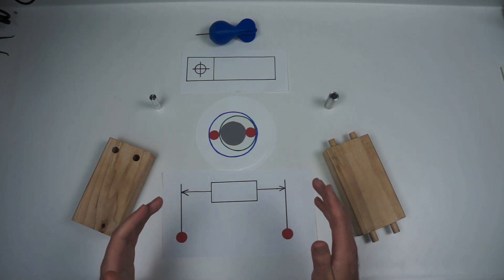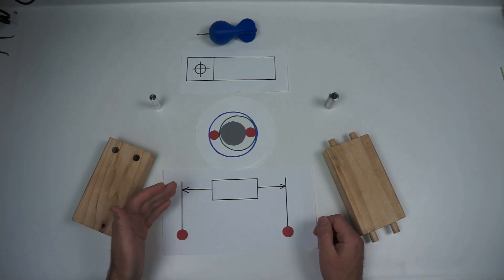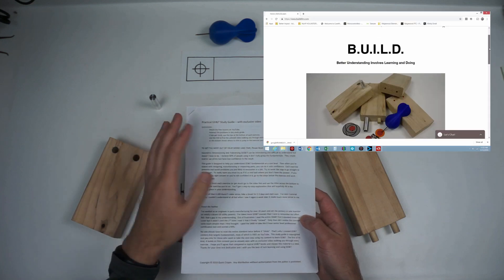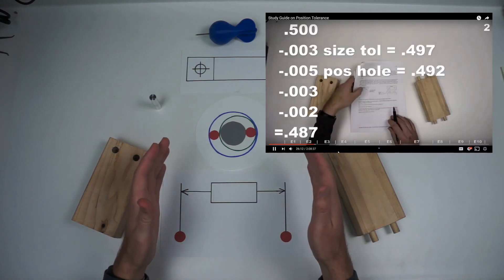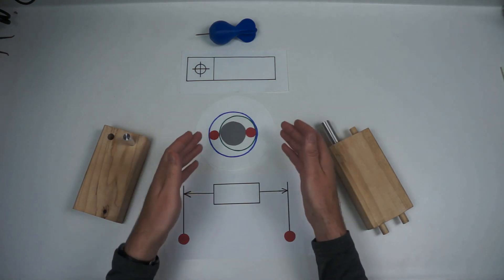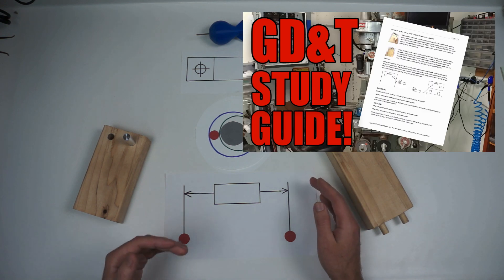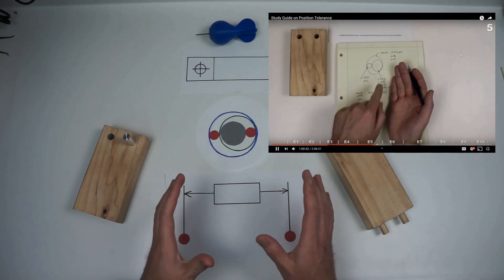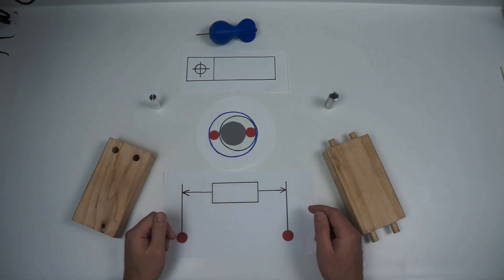GD&T Study Guide on Position Bonus Tolerance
Brief summary of my Study Guide for position tolerance including understanding bonus and zero position tolerance.